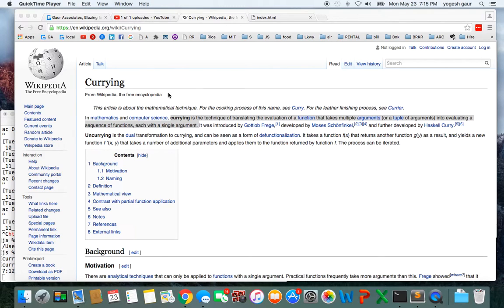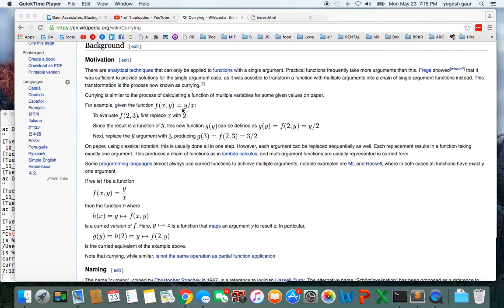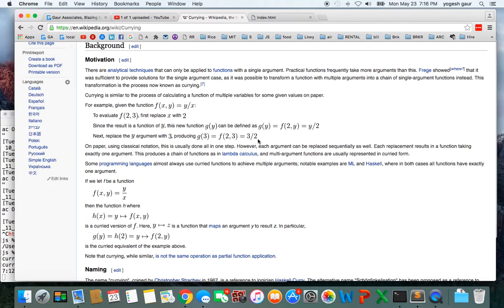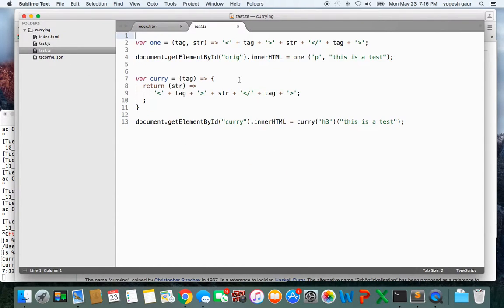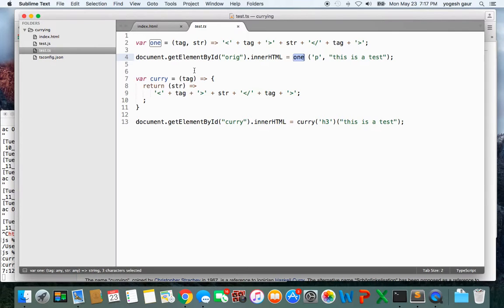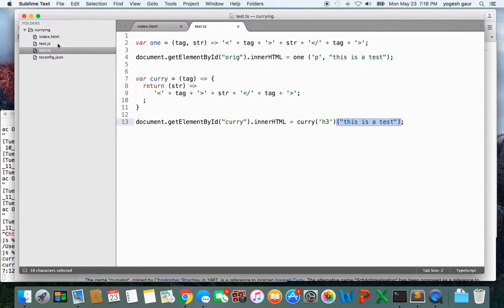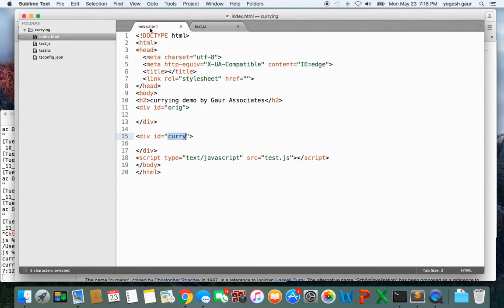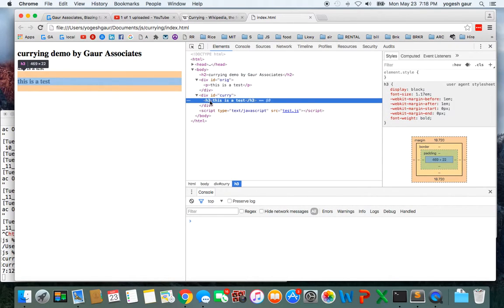JavaScript currying demystified in 4 min